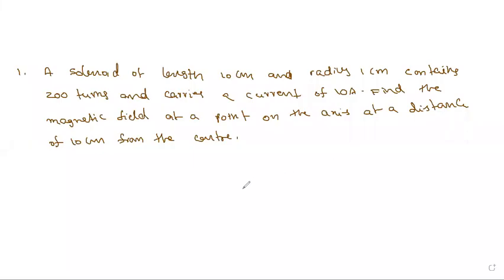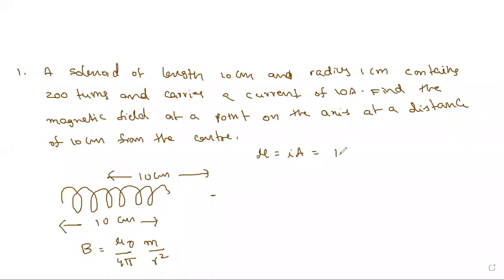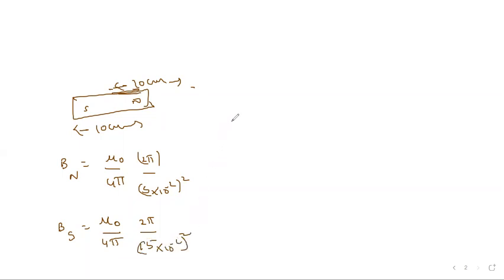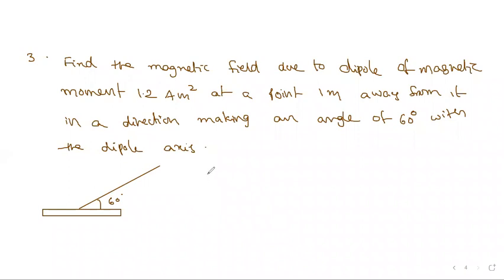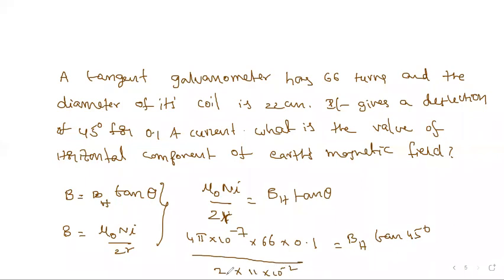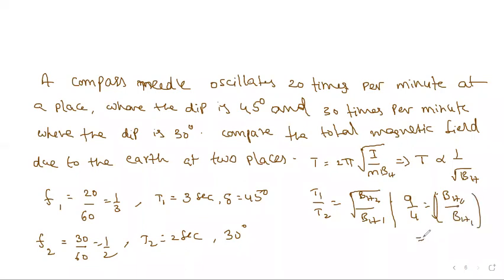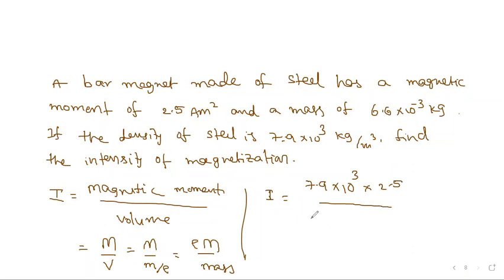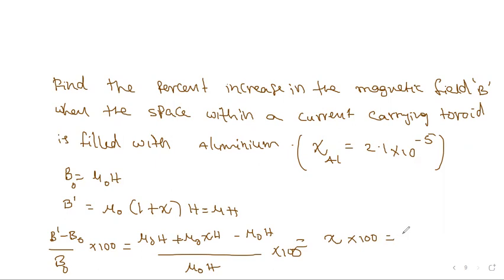MCQ MAGNETIC PROPERTIES